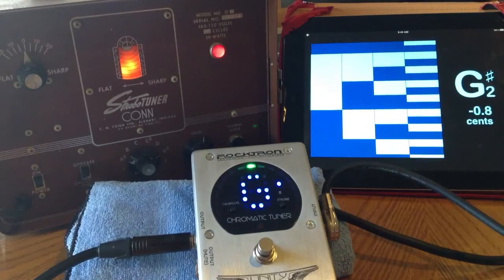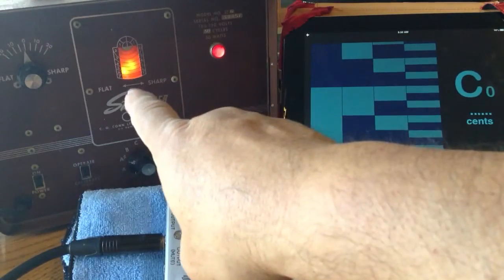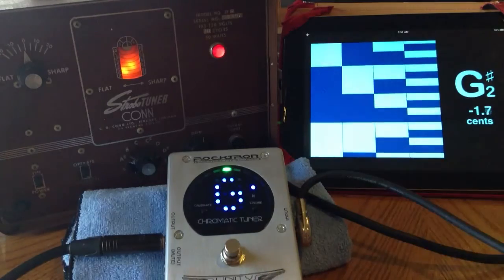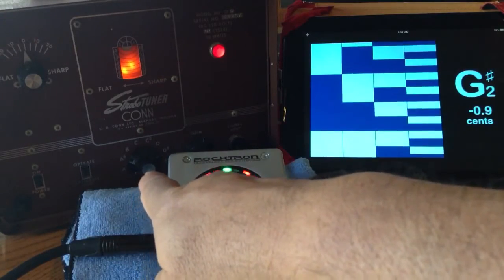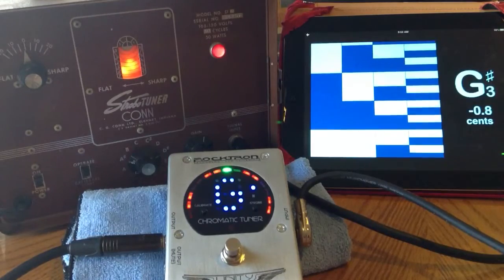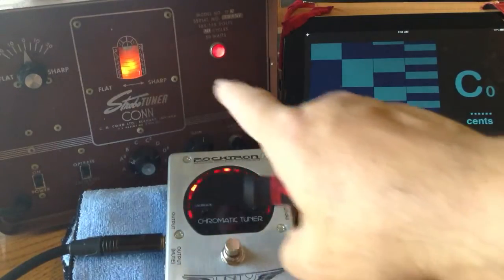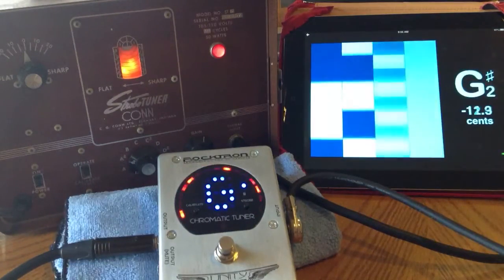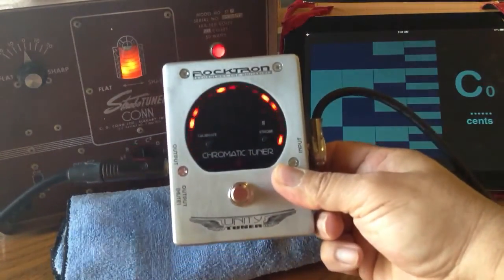Rocktron Unity Tuner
Professional Strobing Chromatic Tuner Stompbox. By Rocktron as demonstrated by GuitarTech Rene Martinez